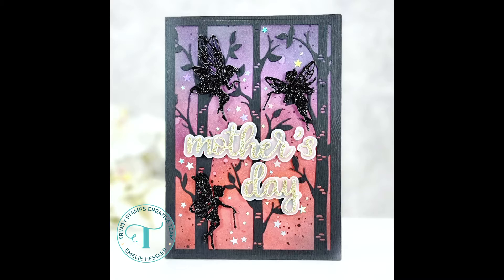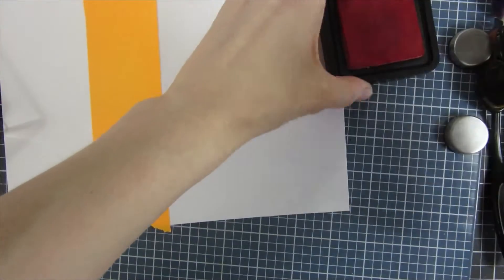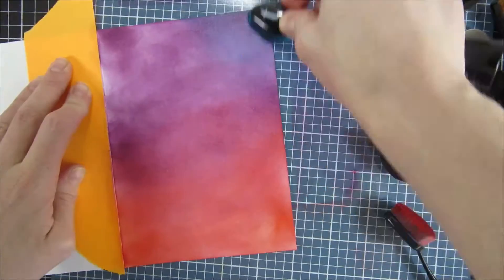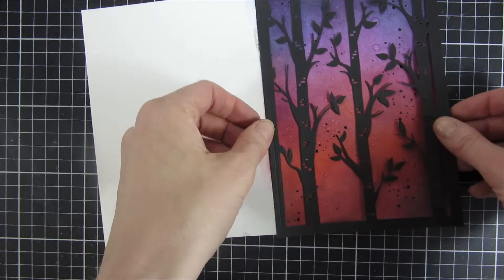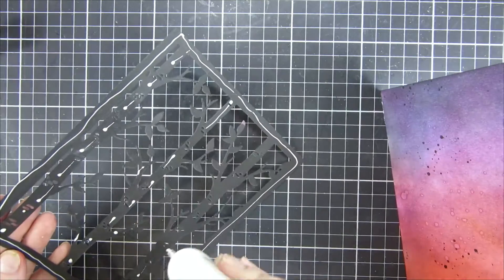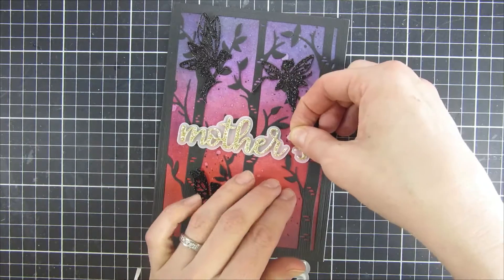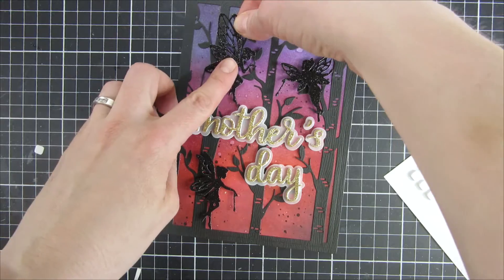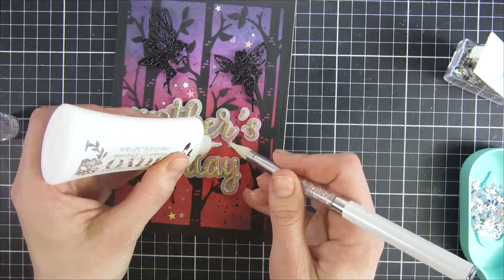Ink blended background - Trinity stamps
Supplies used for this project:
A-7 Spring Birch Die: